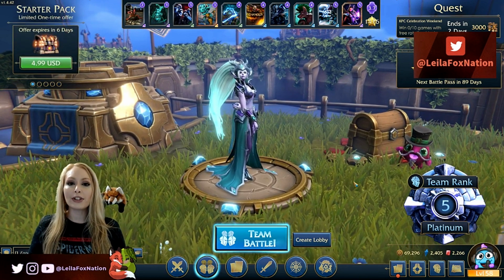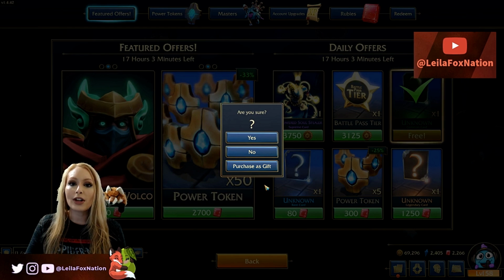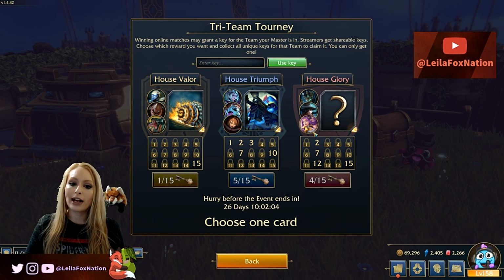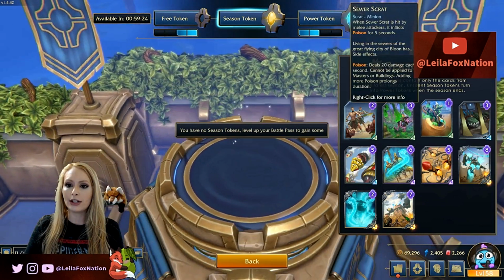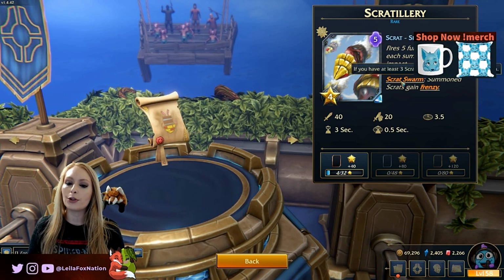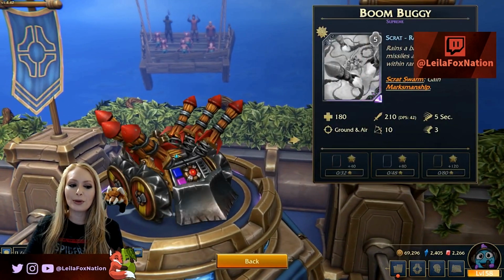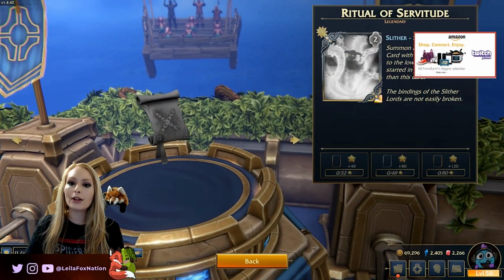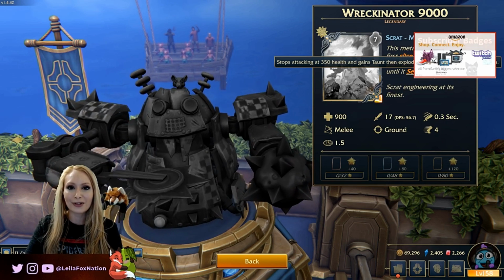Minion Masters Sand Wars: NEW Season - What You NEED To Know!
* Get Might of the Slither Lords DLC for FREE (limited time!) * In today's video, LeilaFox talks about Minion Masters NEW season,  Sand Wars! NEW cards, NEW Battlepass, and so much more. Check out links below for more detailed information!

• New Mechanic: Poison
• New Faction Mechanic: Call Slitherbound
• New Faction Mechanic: Sacrifice
• The following Slither minions now have Call Slitherbound: (Empowered Soulstealer, Hypnotise, Living Statue, Musketeer, Rabid Prowler)
• Contender League & Season Roll-over Changes
• Friend Gifting
• Beam of DOOM! - No longer deals 50% damage to non-Master buildings
• Brothers of Light/Caeleth Dawnhammer - Damage 130 to 140
• Demon Warrior - Damage 100 to 110
• Fire Imp - First tick of damage removed
• Gax the World Bomb - Damage 175 to 200
• Haunting Hugger - Damage 20 to 40
• Lord-Sentinel Thelec - Health 500 to 600
• Mythic - two of the same Minion with the Mythic keyword can not be in play on your team at a time

Download Minion Masters for FREE on Steam! Earn free goodies from drops and join in the fun, use my referral

Mon/Wed/Fri @ 5:30pm EST
Saturday @ 12pm EST

⭐ Our equipment ⭐
🦊 Samsung 32” WQHD LED Monitor
🦊 GIGABYTE AORUS GA-Z270X-Gaming Motherboard
🦊 Naga Chroma MMO Gaming Mouse
🦊 WD My Book Desktop External Hard Drive
🦊 Gigabyte Geforce GTX 1050Ti 4GB Graphic Card
🦊 Corsair Vengeance LPX 32GB PC Memory
🦊 Elgato Stream Deck
🦊 Rosewill ATX Case